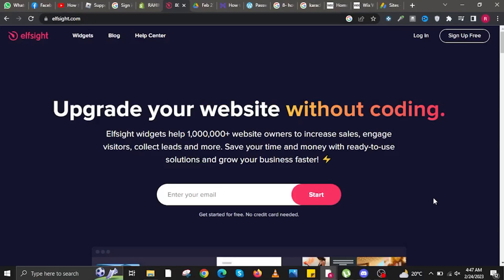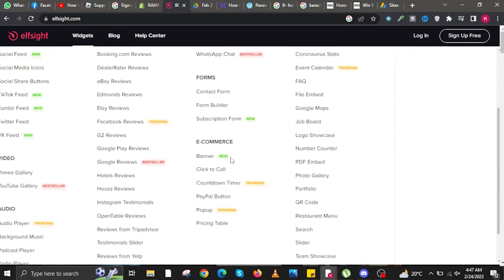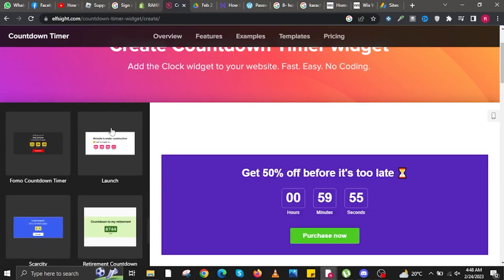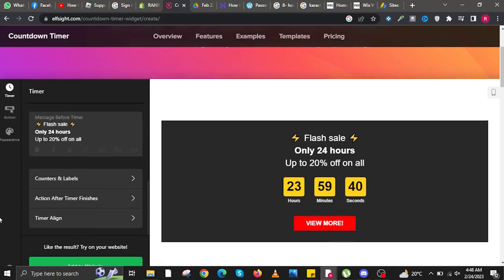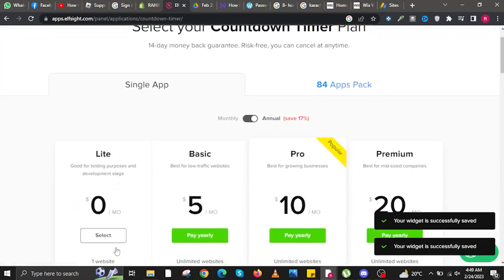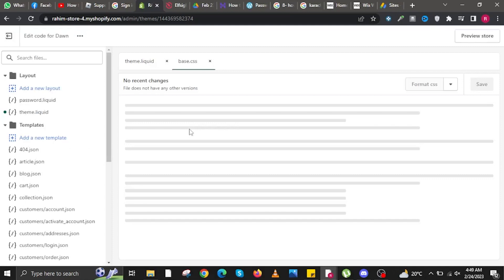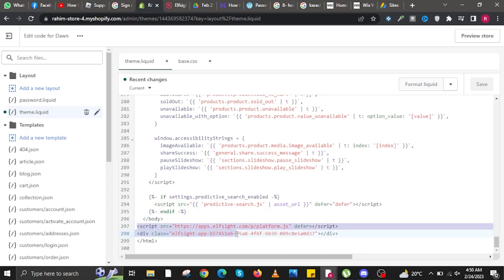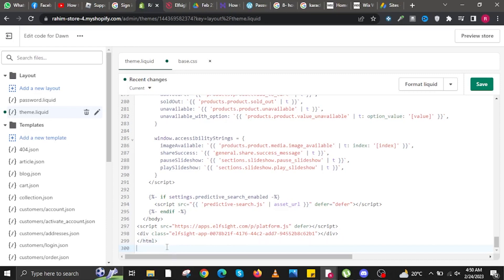How to Add Countdown Timer To Shopify (2023)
In this tutorial, you will learn How to Add Countdown Timer to Shopify in easy steps by following this super helpful tutorial to get a solution to your problem!!